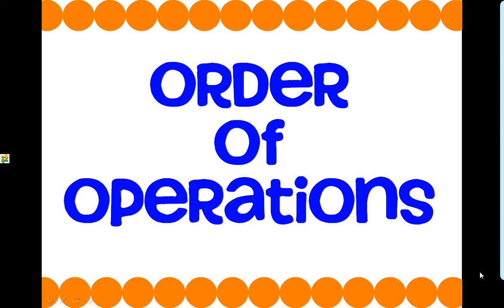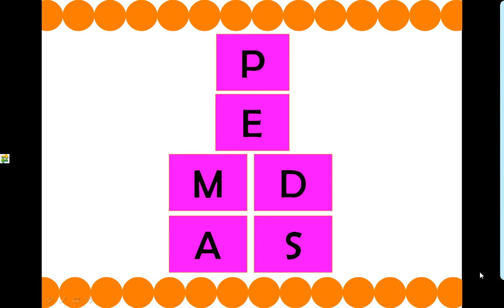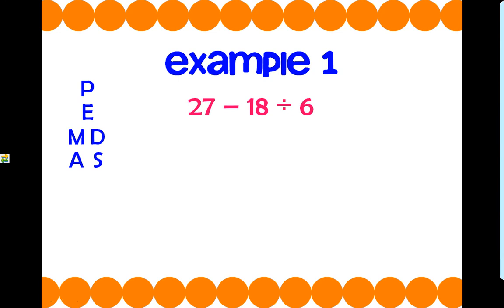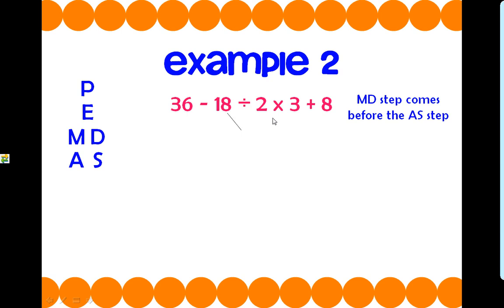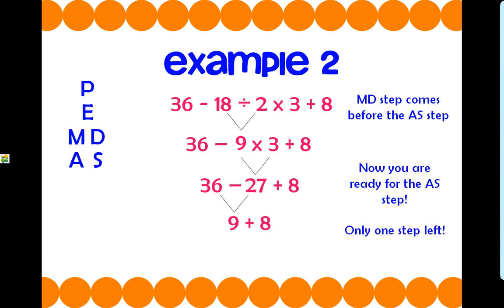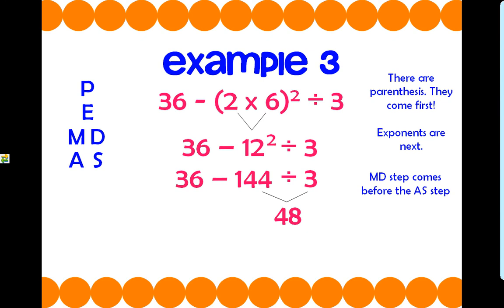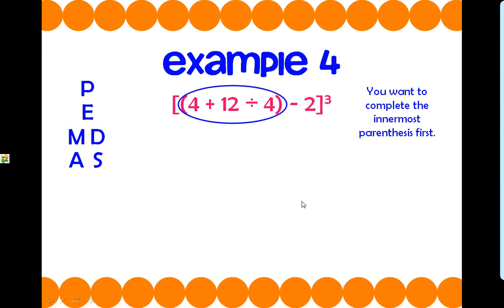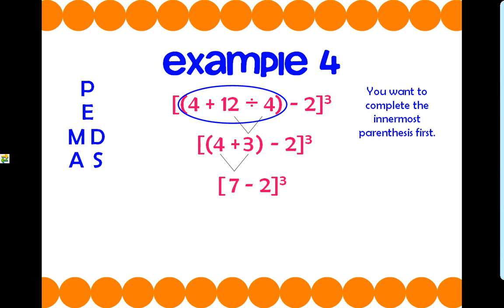Order of Operations